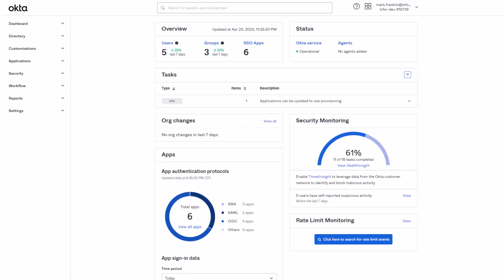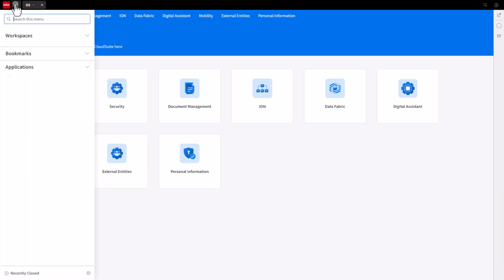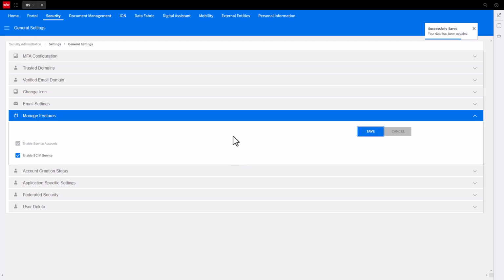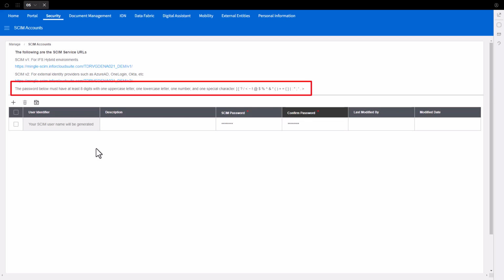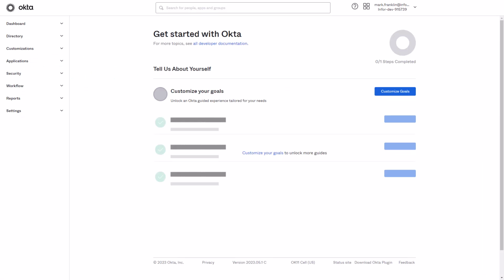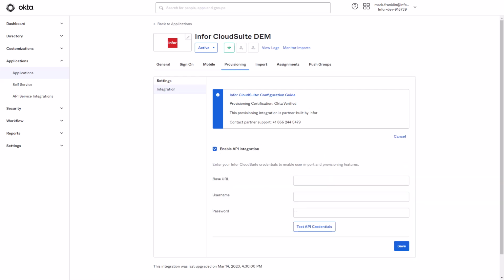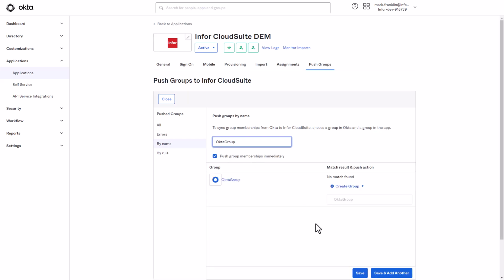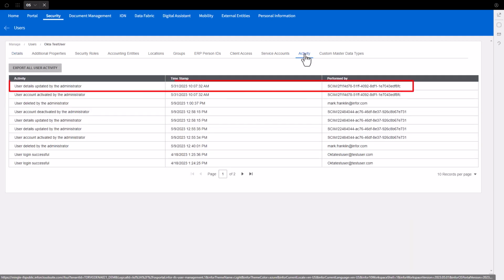Implementing Cloud SCIM User Provisioning with Okta’s Identity Provider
Cloud SCIM User Provisioning with Okta's Identity Provider is a cloud-based user provisioning service which enables organizations to manage user identity, access and security across cloud applications using a unified identity platform. It enables automated user provisioning, synchronization and de-provisioning processes, and is compliant with the System for Cross-domain Identity Management (SCIM) protocol. It provides robust security features and single sign-on (SSO) capabilities to ensure the security of your cloud applications and data.

Introduction: 00:00
Agenda/Outline: 00:15
Benefits of performing SAML Federation: 00:24
High Level Architecture Diagram 00:42
Demo - Cloud SCIM enablement and configuration 00:57
Demo - Okta Identity Provider SCIM Configuration Setup 04:00
Demo - Okta Identity Provider SCIM Push Groups Provisioning 05:36
Demo - Validate User Provisioning 06:11